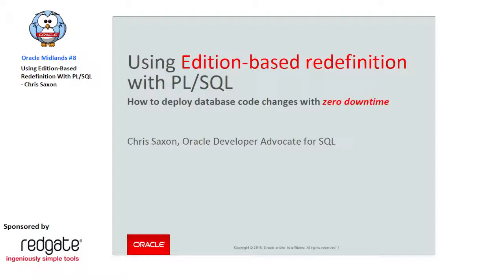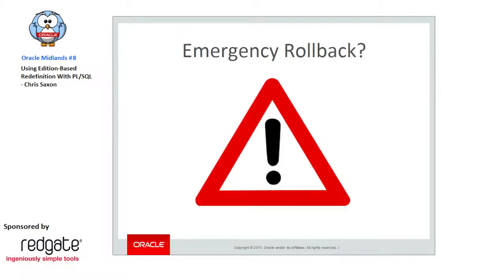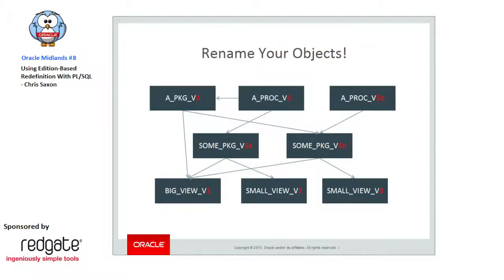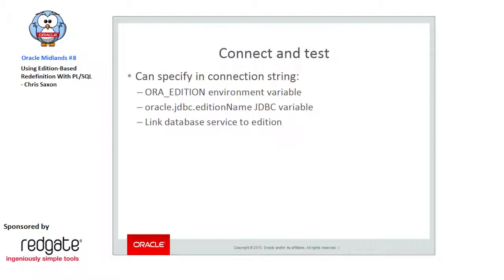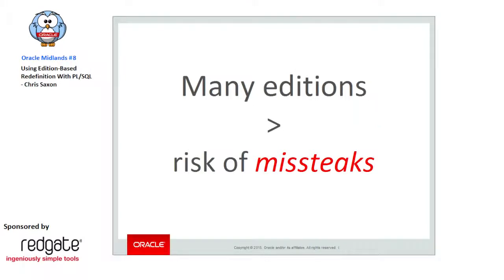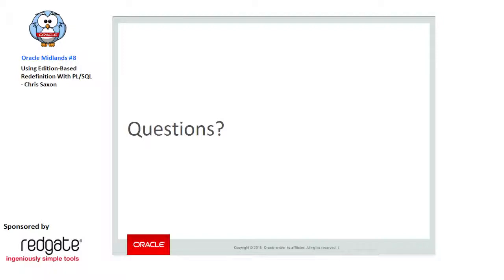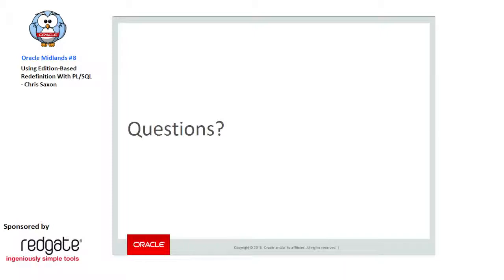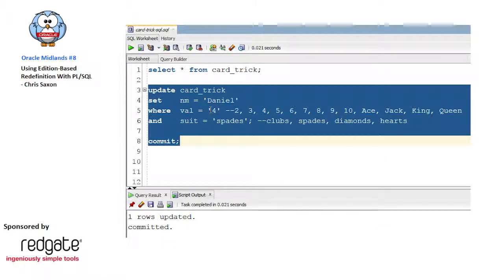Oracle Midlands #8: Using Edition-Based Redefinition with PL/SQL - Chris Saxon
Chris discusses the benefits & drawbacks of using Edition-Based Redefinition as well as how to begin using it.

"Fair Dealing" under UK Copyright, Designs and Patents Act 1988.